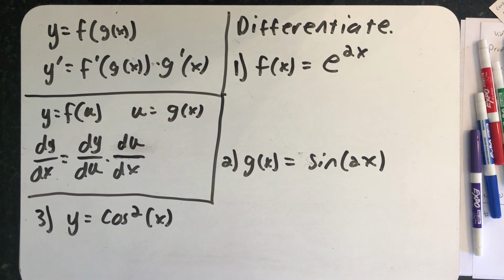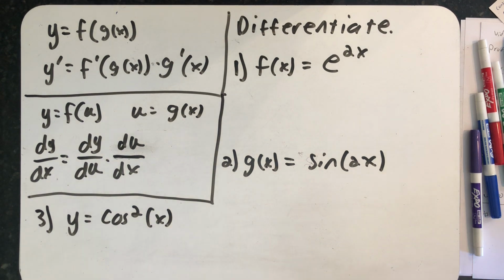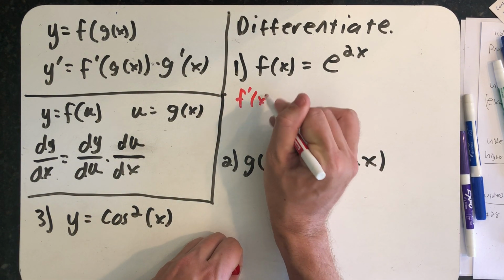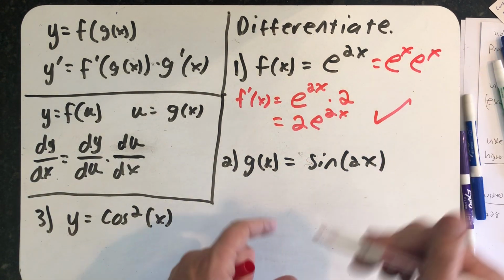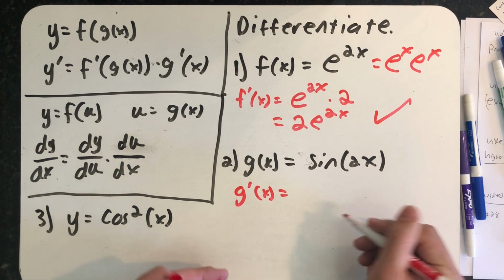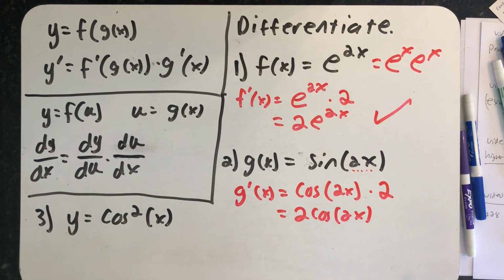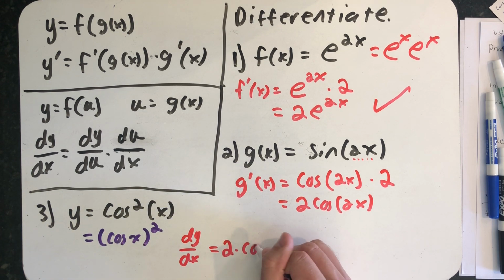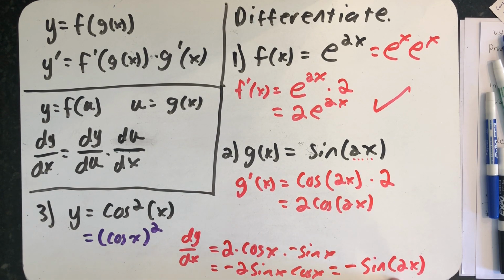Chain rule examples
Several examples using the chain rule to differentiate functions.